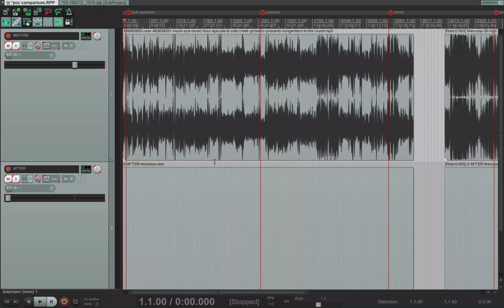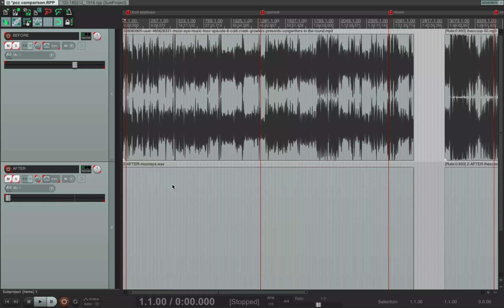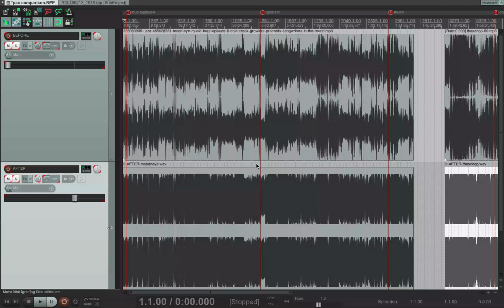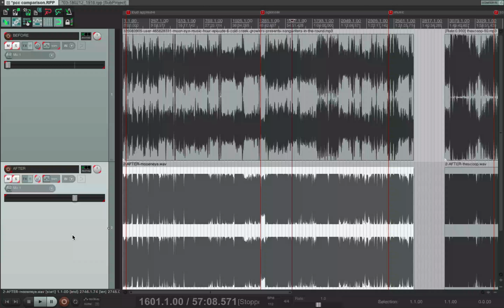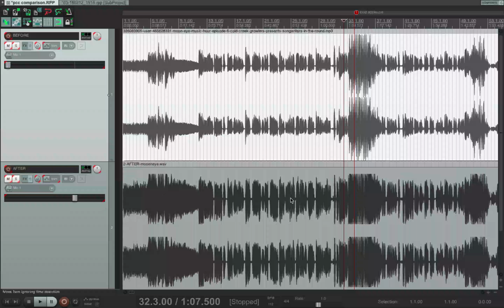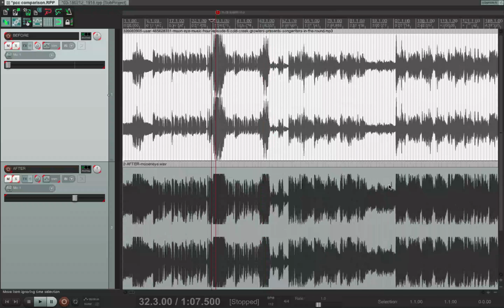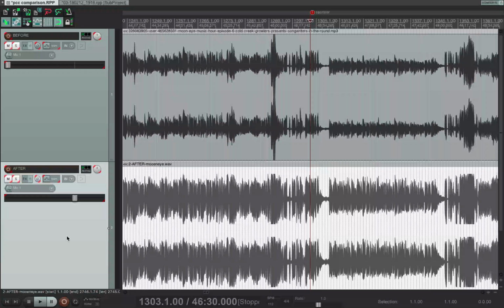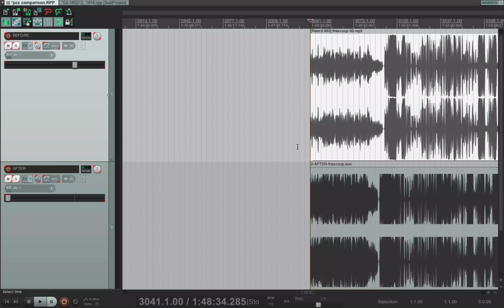pCleaner Demo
PodCast Cleaner (pCleaner for short).

A new approach to audio editing.